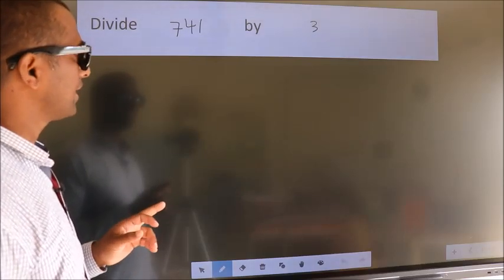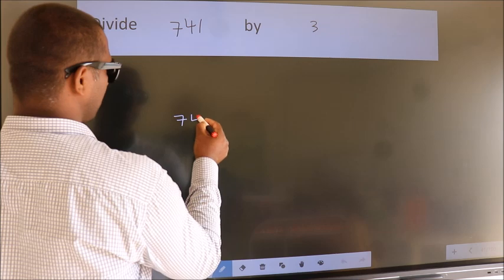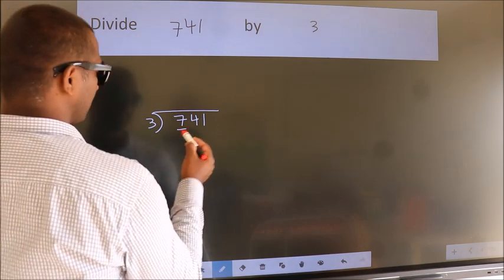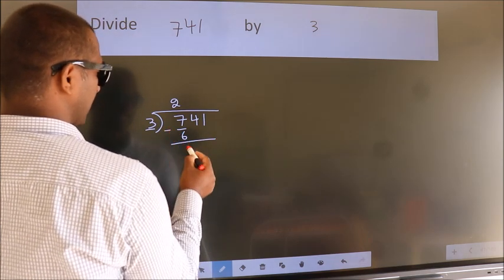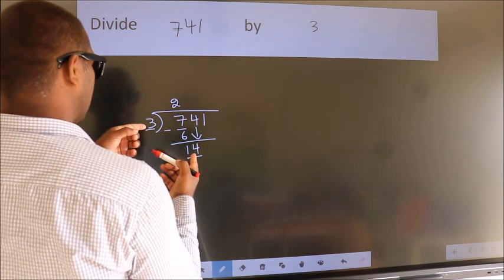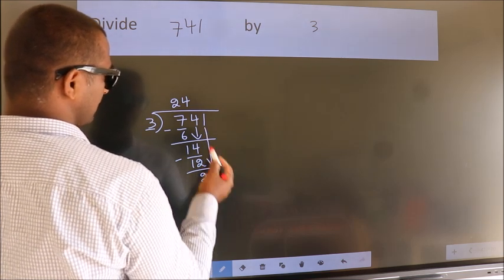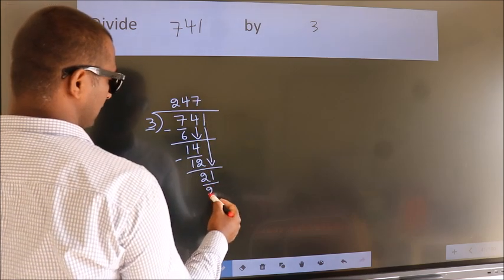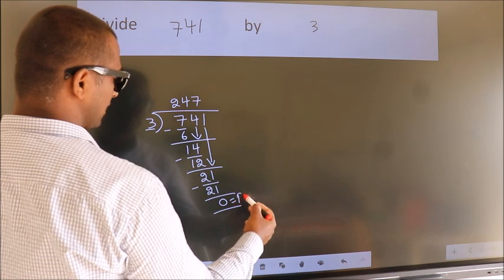Divide 741 by 3